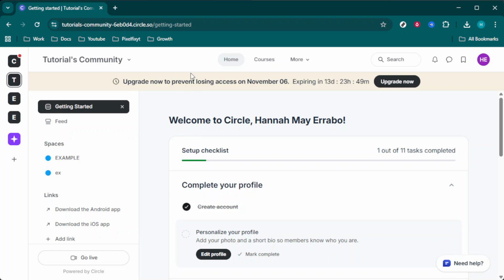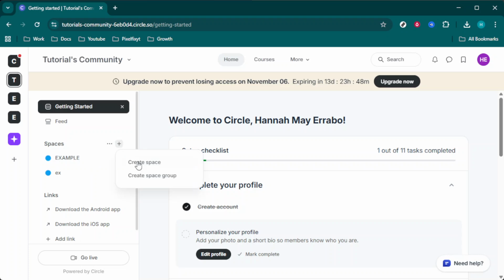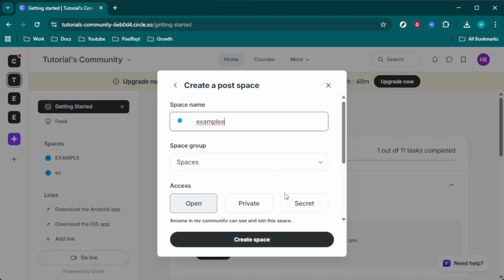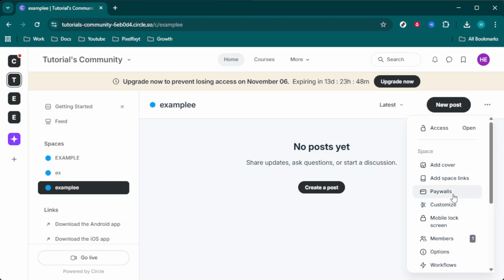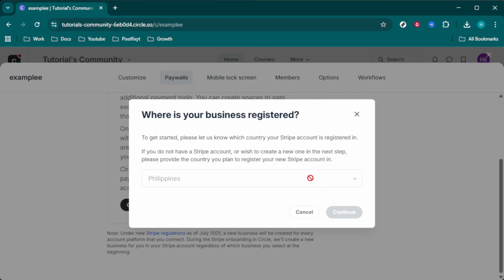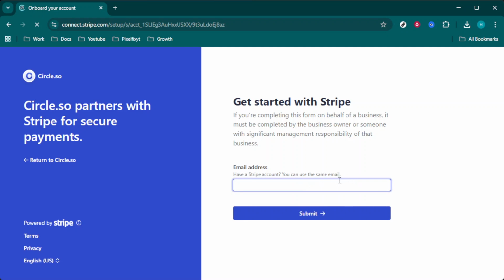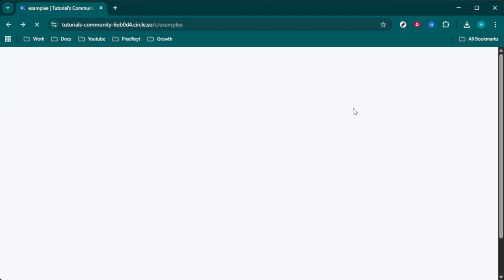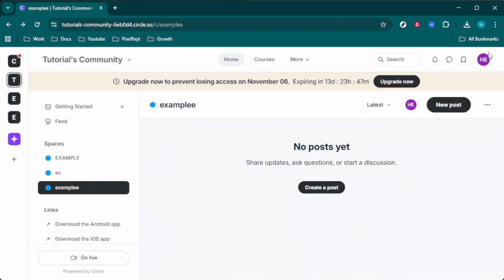How To Create A Paid Community On Circle.so | 2025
💰 Learn how to create a paid community on Circle.so step-by-step! 💻 This tutorial will show you how to set up memberships, manage payments, and build an exclusive space for your members. 🚀 Perfect for creators, coaches, and entrepreneurs who want to monetize their community and grow sustainably! 🌟